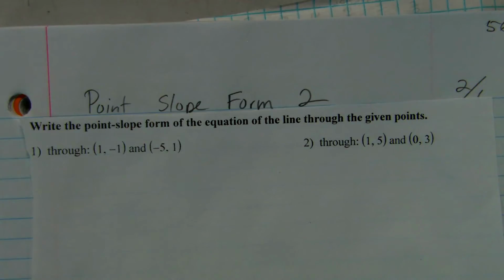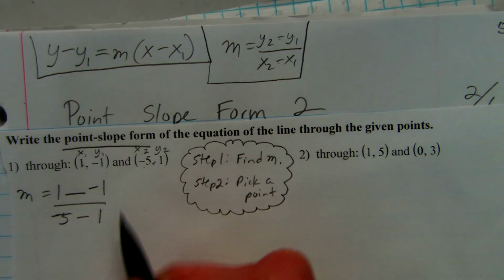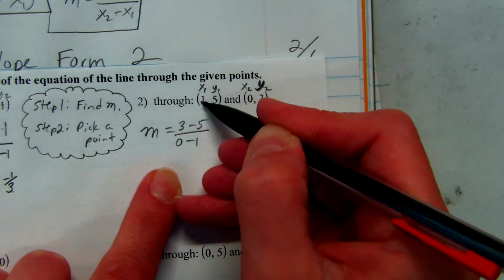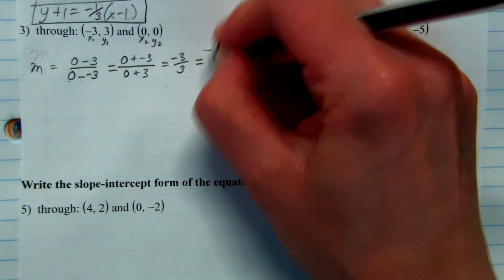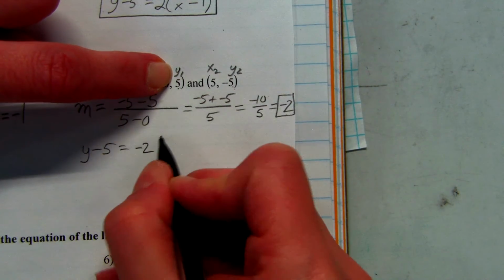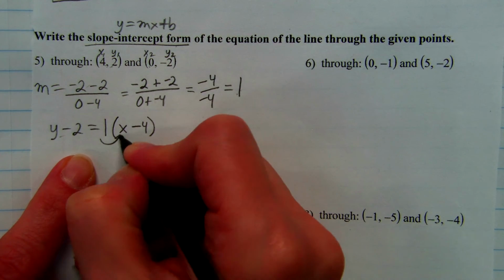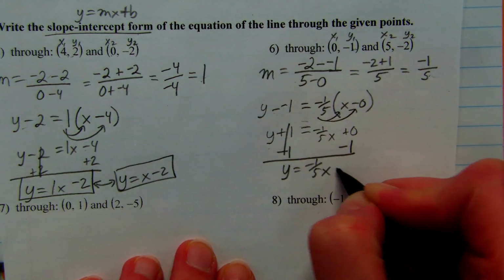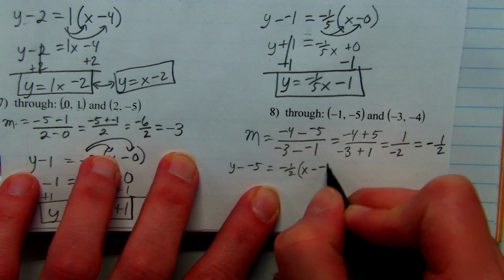Point Slope Form 2